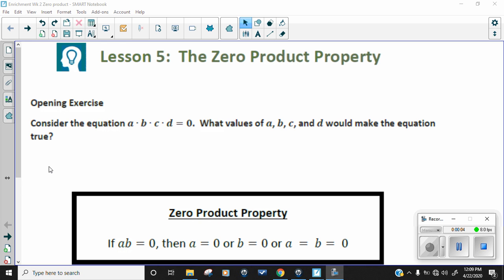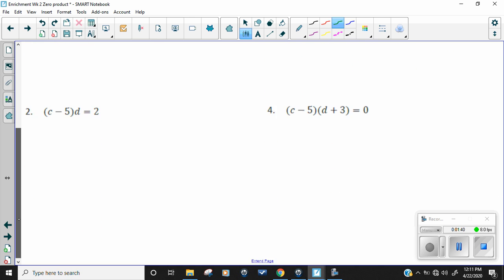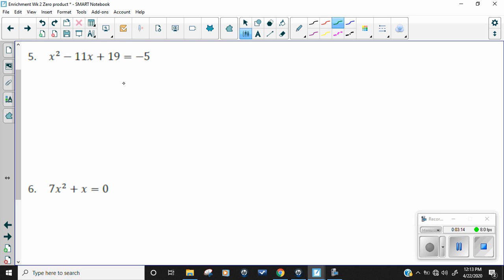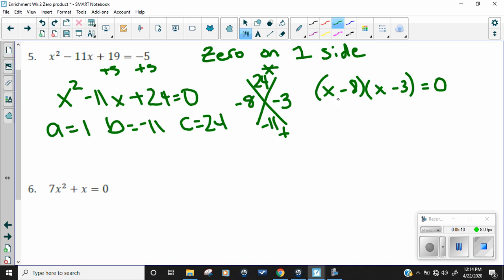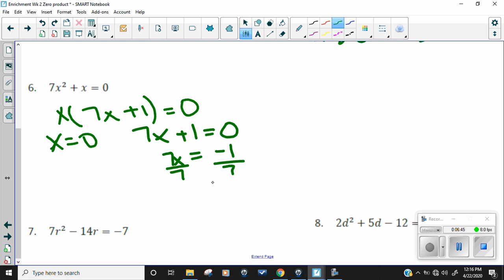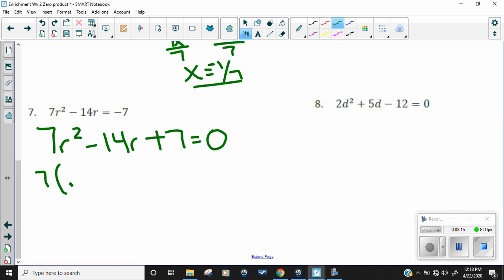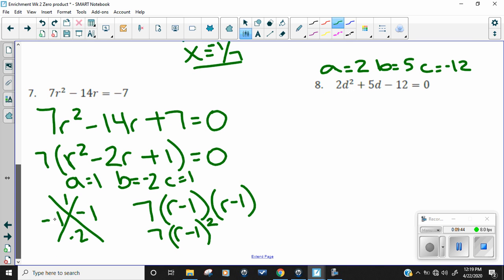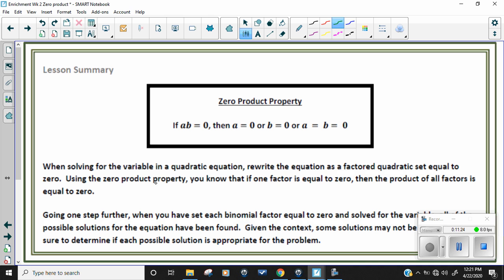Enrichment Honors Alg 1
Module 3 Lesson 4 Solving Quadratic Equations by Factoring
Zero product property.  Factor and solve

ERROR in video at 10:30 timer:
8 and -3 multiplies to -24 and adds to +5
So your factors are 8 and -3 and then you expand to 4 terms and do grouping
2x^2 +8x -3x -12 then grouping to factors and solve